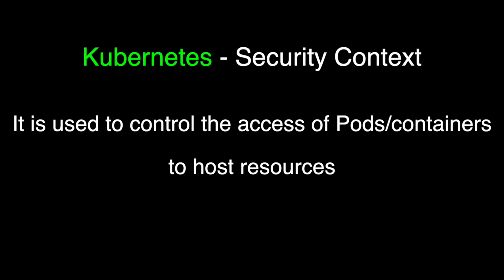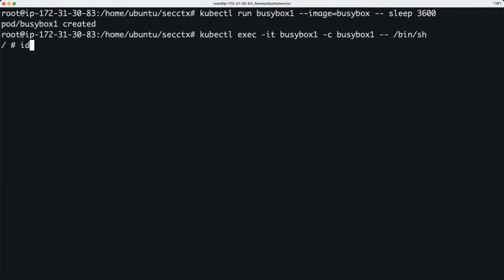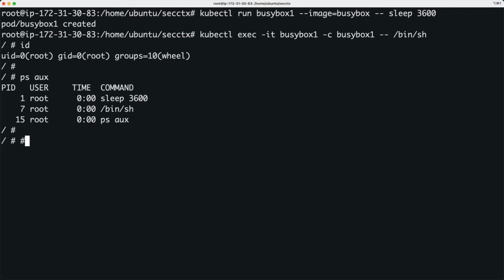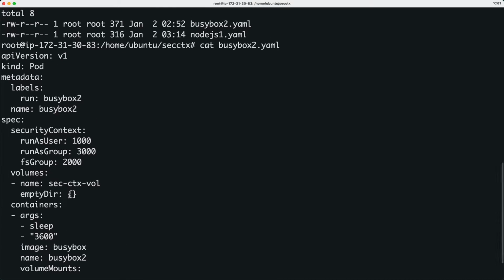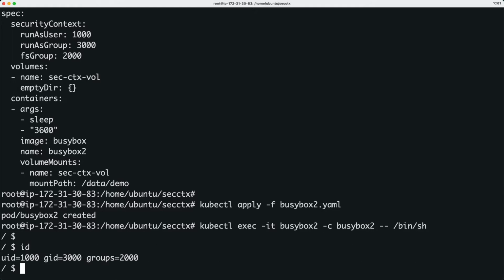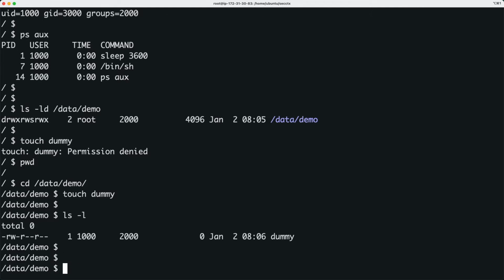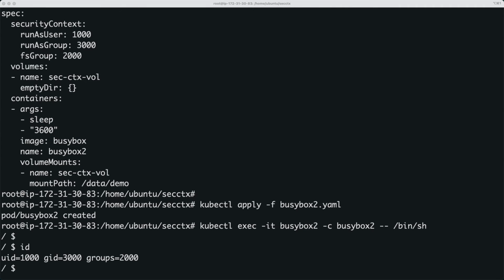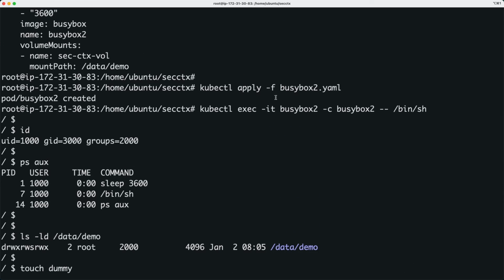Kubernetes Security Context | Kubernetes For Beginners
Kubernetes Security Context | Kubernetes For Beginners | Certified Kubernetes Administrator (CKA) prep